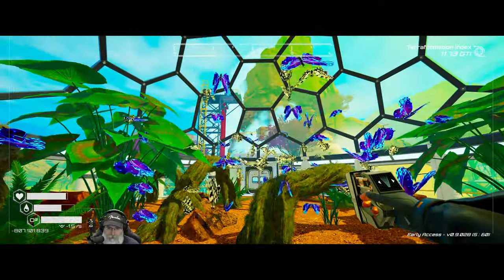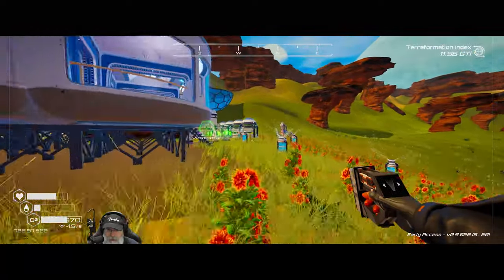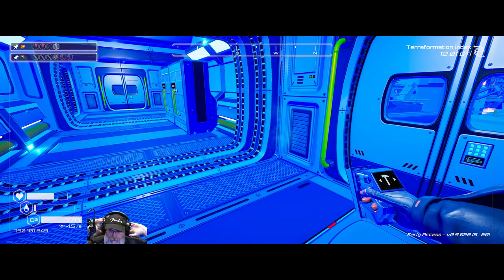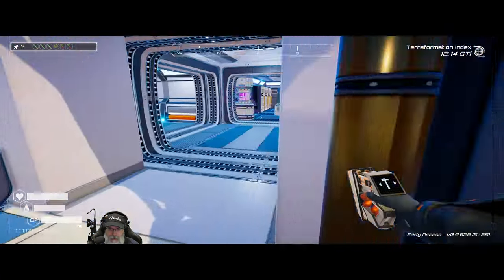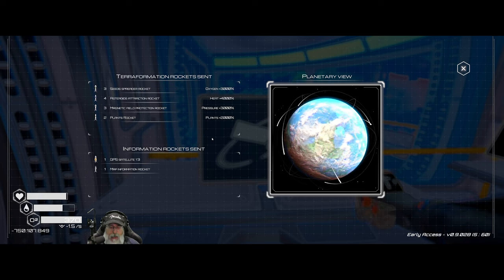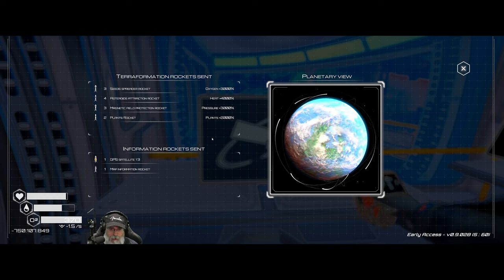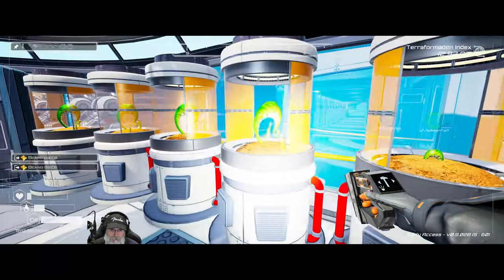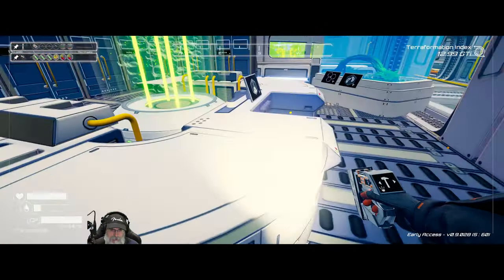Planet Crafter 2024 Intense Difficulty | E23 Optimizing for Oxygen